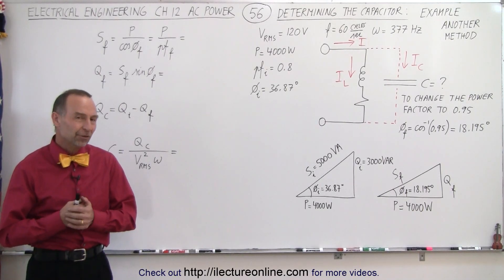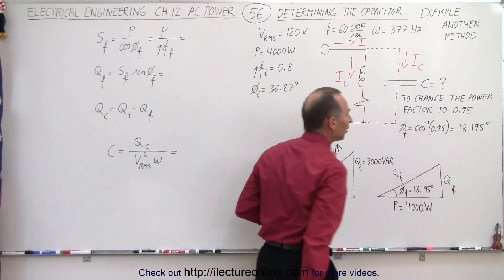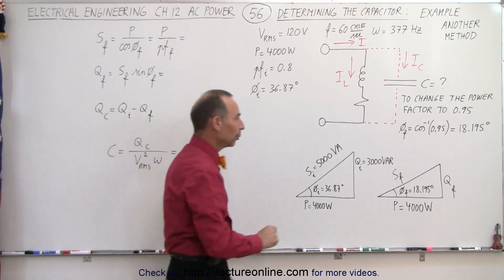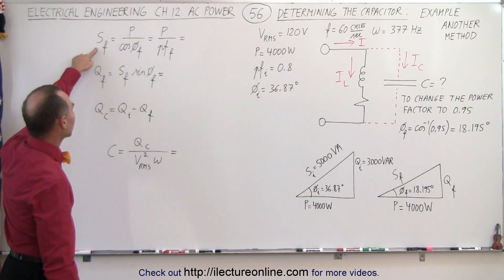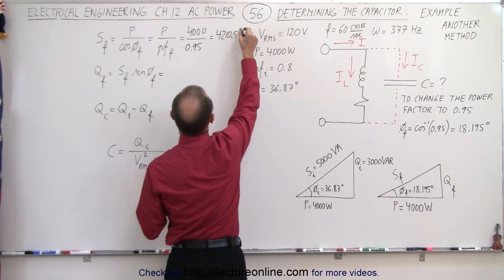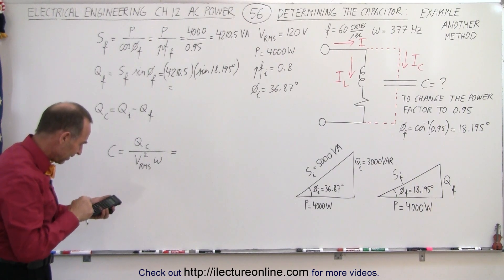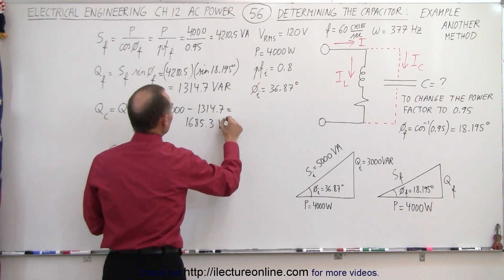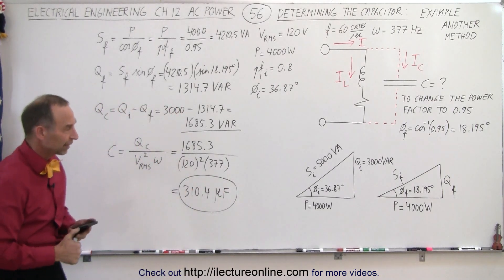Electrical Engineering: Ch 12 AC Power (56 of 58) Determining the Capacitor: Ex. Another Method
In this video I will use another method to calculate (same problem as previous video) the capacitance of the shunt capacitor to change the power-factor=0.95 and final-phase-angle=18.195degrees given the V(RMS)=120V, f=60cycles/s, omega=377Hz, P=4000W, initial-power-factor=0.8, and initial-phase-angle=36.87degrees.